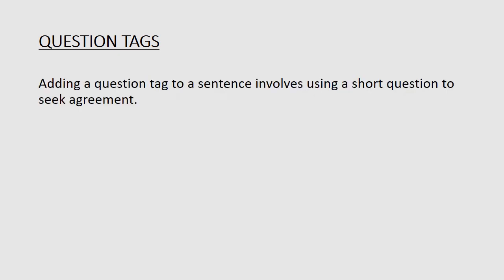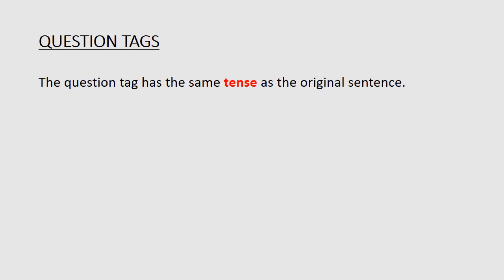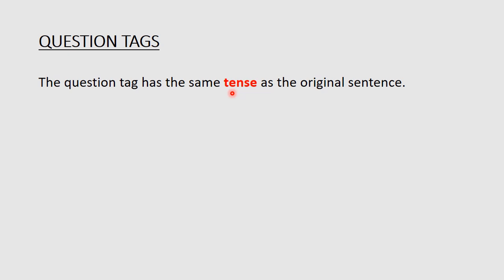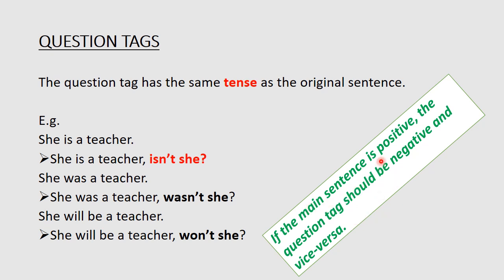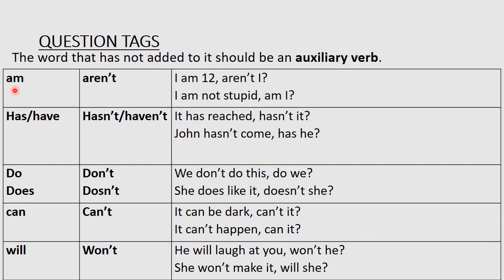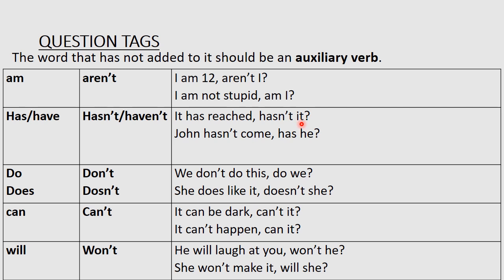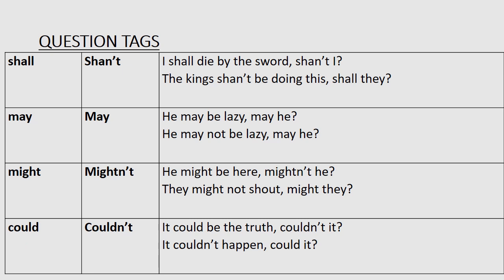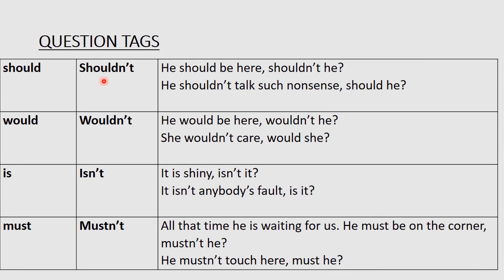English Rewrites: Question Tags